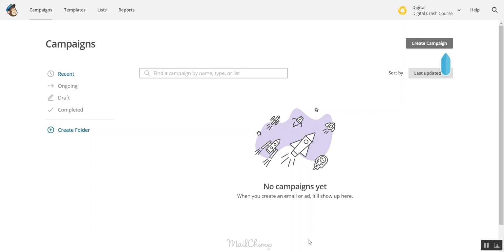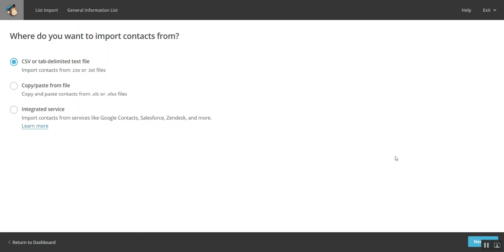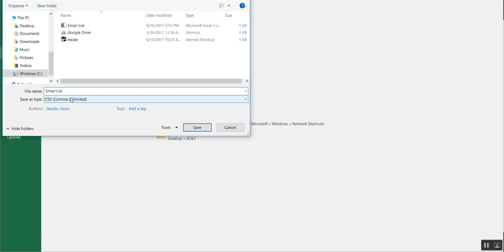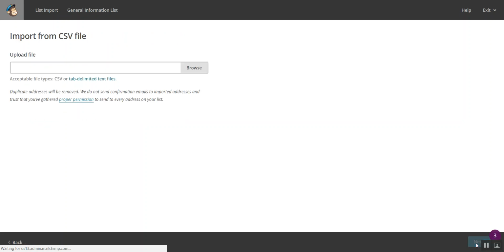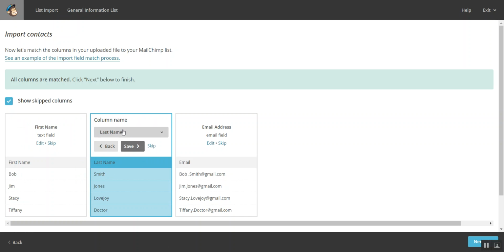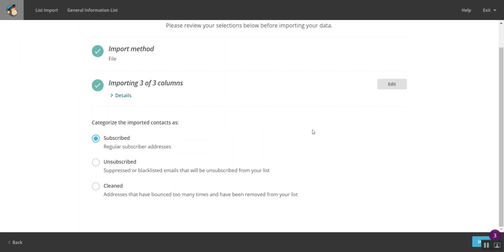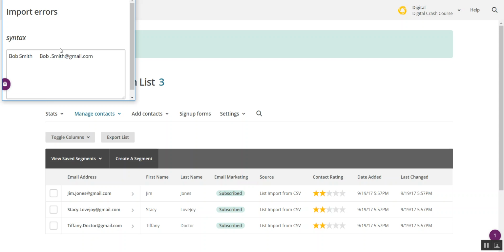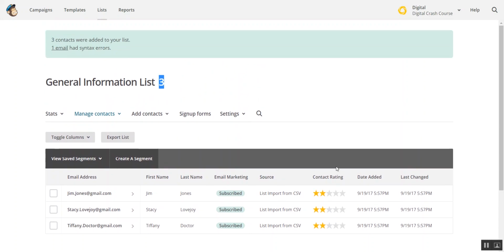How to Upload Contacts to Mailchimp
In this video, we show how you can upload a contact list to Mailchimp using a CSV file.